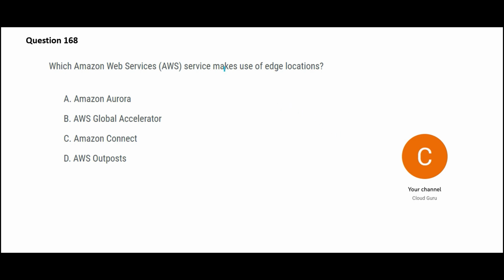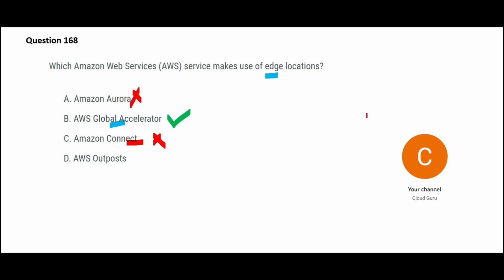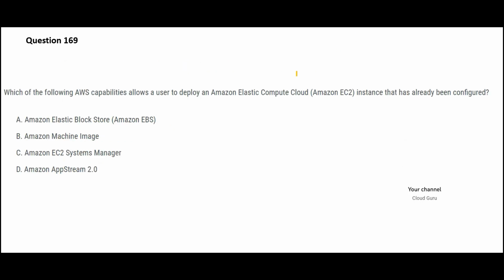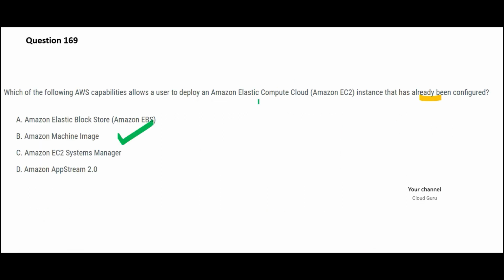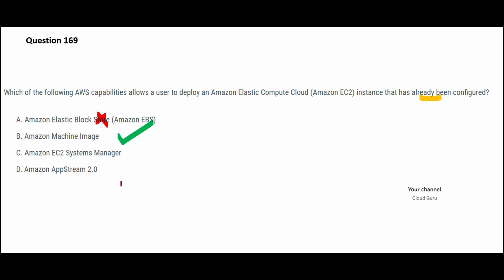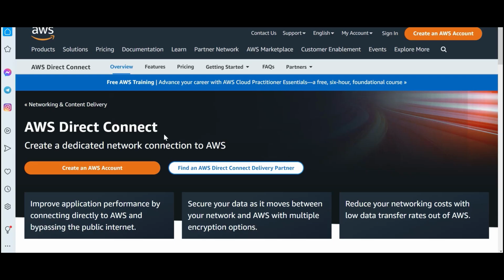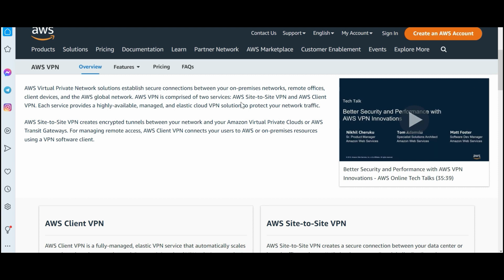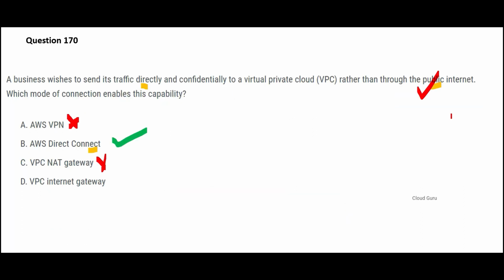PART 29 - AWS Cloud Practitioner Real Certification Questions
Please click the join link for emoji's and technically difficult certifications